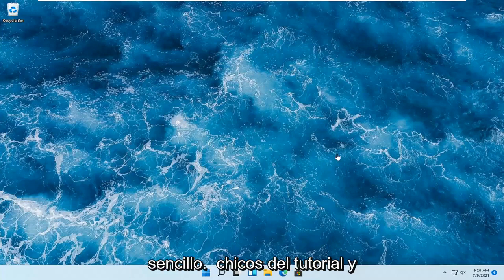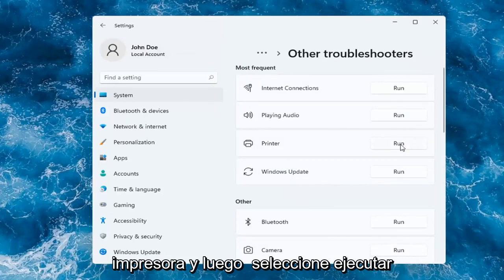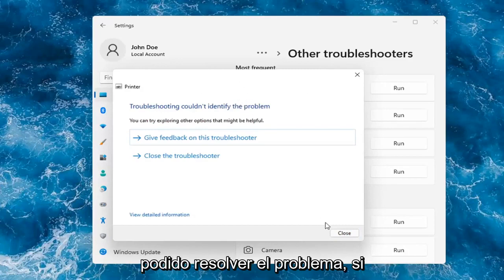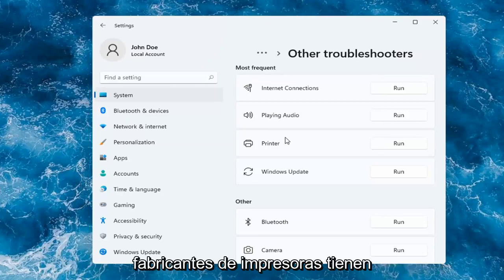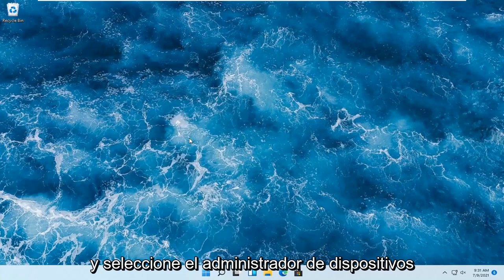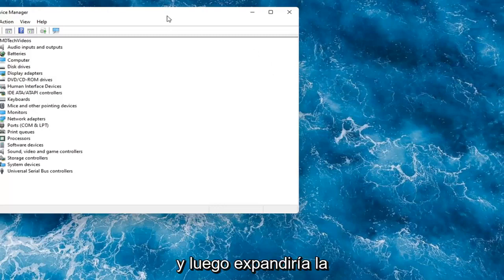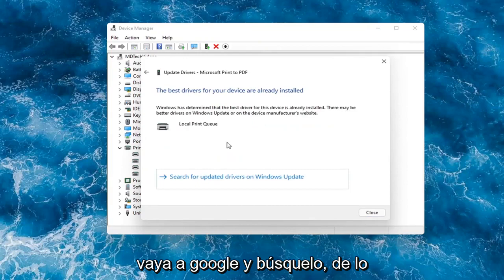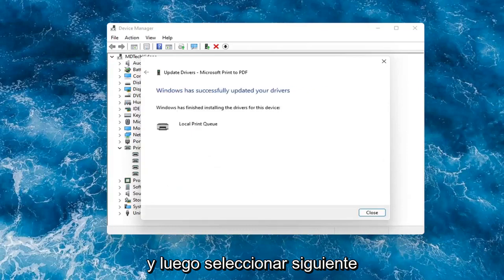Solución a problemas de impresión | Los programas no detectan la impresora Windows 11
Cómo solucionar problemas de la impresora en Windows 11.

Este tutorial les mostrará cómo solucionar problemas de la impresora en Windows 11.

Problemas abordados en este tutorial:
corregir error de impresora
reparar error de impresora Windows 11
arreglar impresora fuera de línea Windows 11
arreglar el spooler de la impresora
arreglar impresora Windows 11
cómo arreglar la conexión de la impresora
cómo arreglar la impresora no conectada
cómo arreglar la impresora no encontrada
cómo arreglar la impresora que no imprime
cómo arreglar la impresora fuera de línea
cómo reparar el error de estado de la impresora